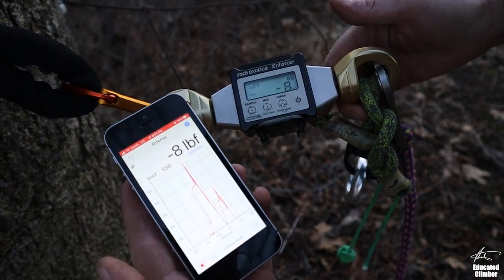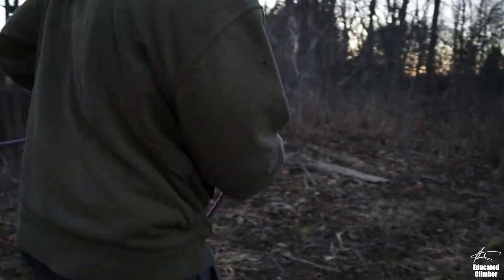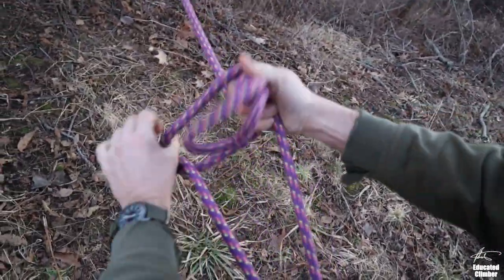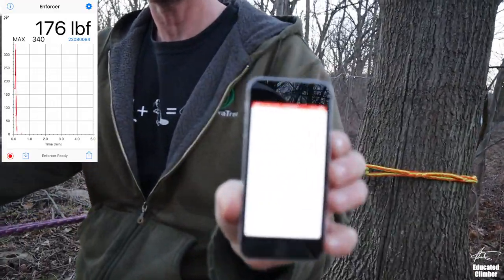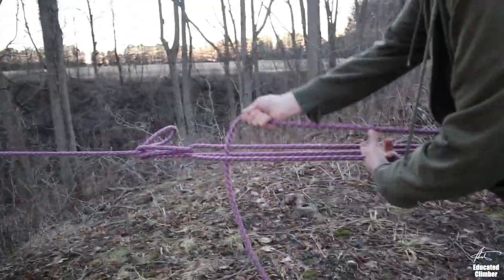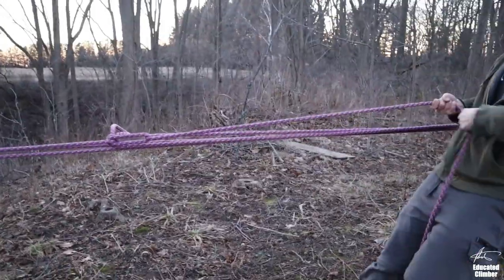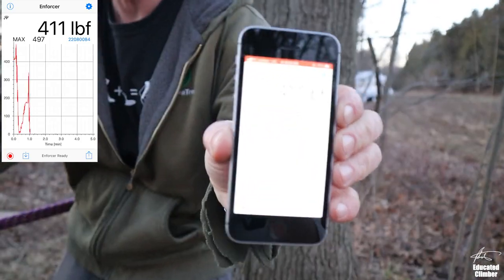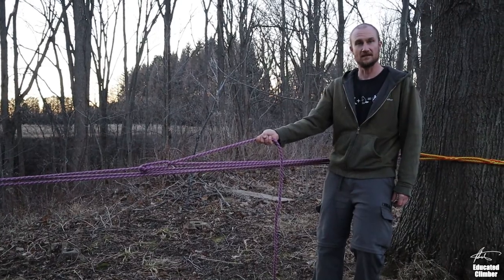Trucker's Hitch - How Much Can You Pull? Ep. 2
Testing how much pull I can generate with a Trucker's Hitch, single and doubled.

- Patrick